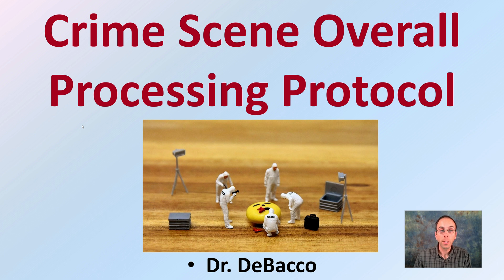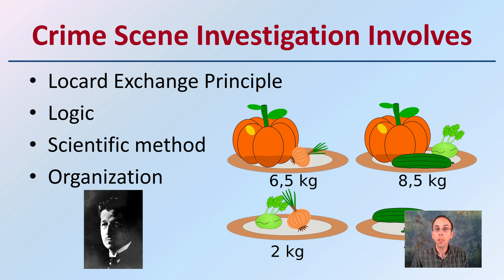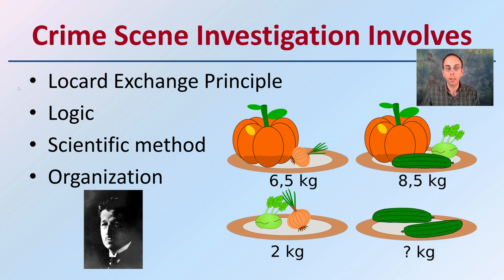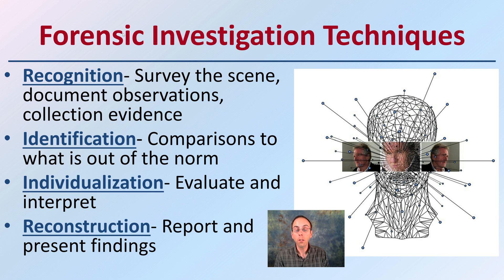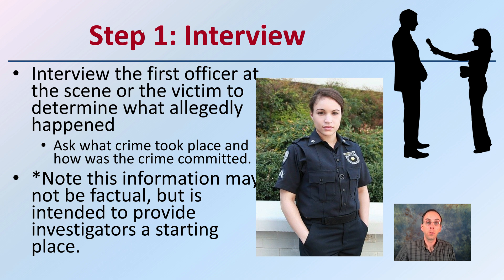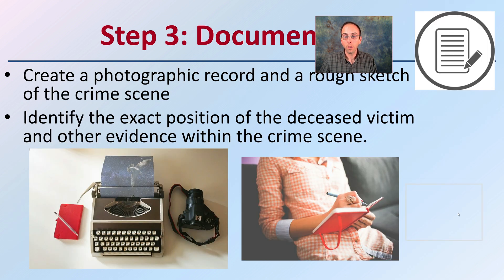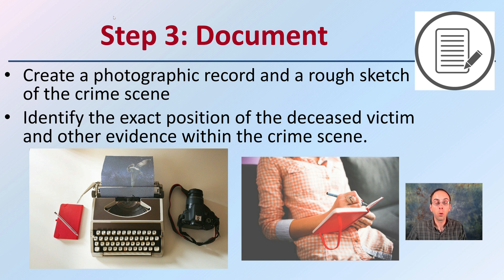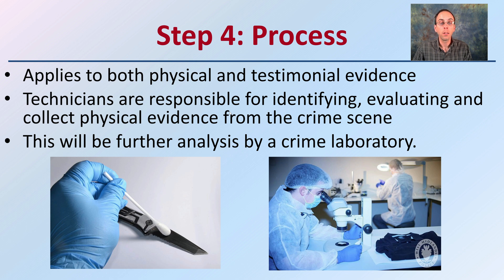Crime Scene Overall Processing Protocol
Crime Scene Investigation Involves
Locard Exchange Principle
Logic
Scientific method
Organization

Forensic Investigation Techniques
Recognition- Survey the scene, document observations, collection evidence
Identification- Comparisons to what is out of the norm
Individualization- Evaluate and interpret
Reconstruction- Report and present findings

Step 1: Interview
Interview the first officer at the scene or the victim to determine what allegedly happened
Ask what crime took place and how was the crime committed.
*Note this information may not be factual, but is intended to provide investigators a starting place.

Step 2: Examine
Identify possible evidence
Select the point of entry and point of exit
Develop a general layout of the crime scene

Step 3: Document
Create a photographic record and a rough sketch of the crime scene
Identify the exact position of the deceased victim and other evidence within the crime scene.

Step 4: Process
Applies to both physical and testimonial evidence
Technicians are responsible for identifying, evaluating and collect physical evidence from the crime scene

This will be further analysis by a crime laboratory.

*Due to the description character limit the full work cited for "Crime Scene Overall Processing Protocol" can be viewed